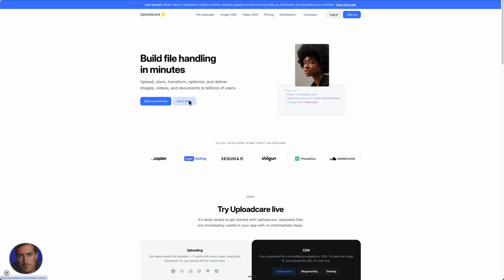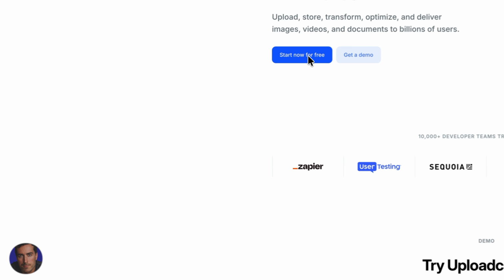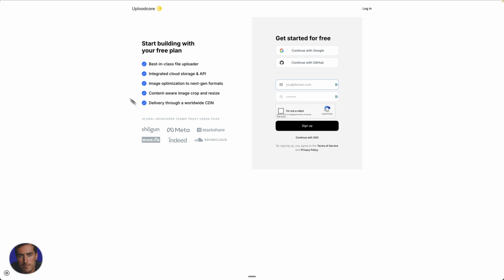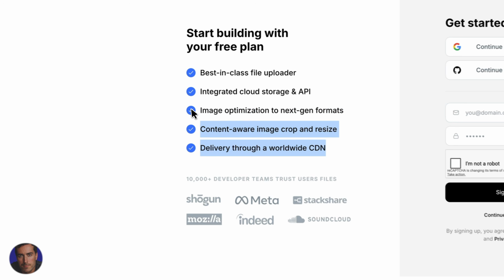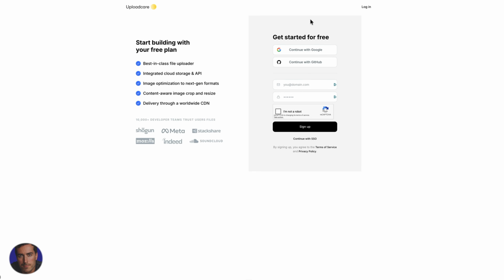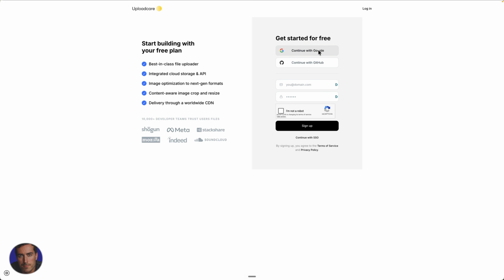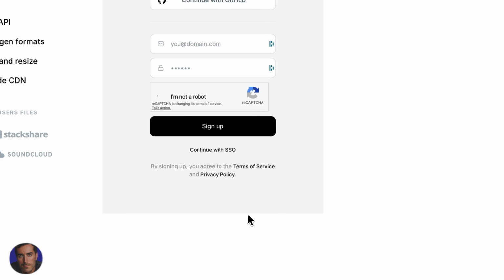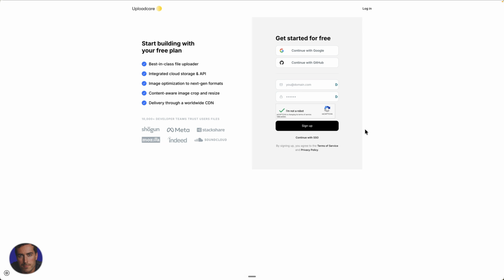How to Sign Up for an Uploadcare Account (Quick Way)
If you're wondering how to sign up for Uploadcare YouTube, this guide will make the process super easy for you. Follow along to set up your free account and explore all the features Uploadcare has to offer.

Timestamps:
0:00 - Introduction
0:22 - How To Create Your Account

▬▬▬▬ Links & Resources ▬▬▬▬

▬▬▬▬ Video Transcript ▬▬▬▬

Hey there! I'm Matt, and today I’m going to walk you through how to sign up for your free Uploadcare account.

If you click that, you’ll land on a page that might offer you some kind of bonus, depending on the plan you choose.

Once you’re on the Uploadcare page, you’ll see an option to either get a demo or start for free. To create your free account, just hit the blue button that says “Start Now for Free.” This will take you to the sign-up page where you can begin building with your free plan.

Uploadcare is known for its top-notch file uploader, integrated cloud storage, and API image optimization, including support for next-gen formats like AVIF and WebP. You don’t need to read through everything on the sign-up page, but it’s pretty straightforward to create your account.

If you have a Google or Gmail account, you can sign in using that. Alternatively, you can log in with GitHub, or if you prefer the classic method, just enter your email and password.

Don’t forget to check the box to confirm you’re not a robot, complete the CAPTCHA, and then click “Sign Up.”

And that’s it! You now have your free Uploadcare account.

Feel free to explore the platform and see if it fits your needs. You can stick with the free plan for as long as you want, or you can upgrade to a paid plan whenever you feel ready.

There’s absolutely no pressure. I hope you found this video helpful!